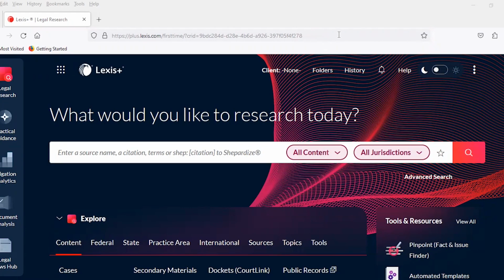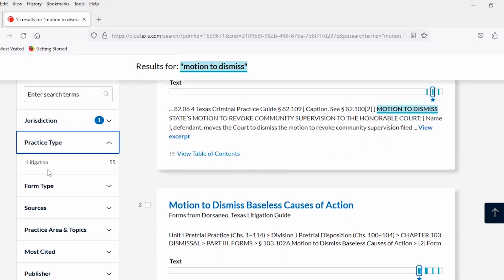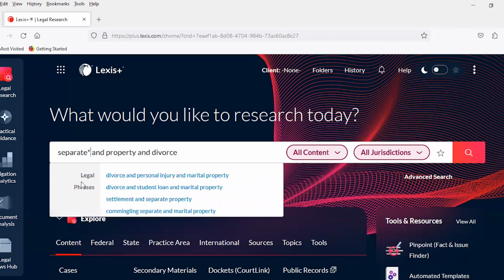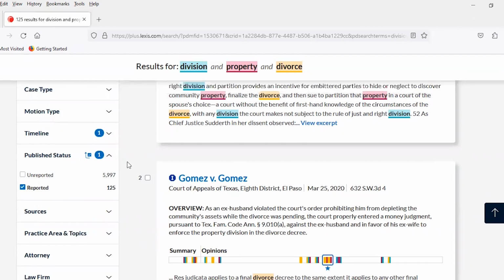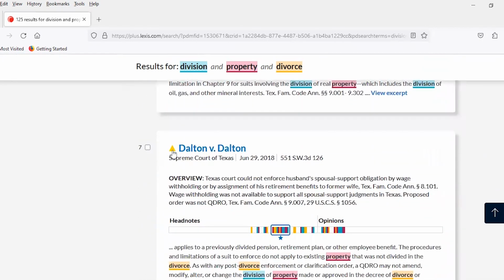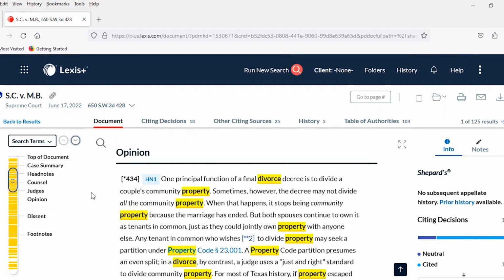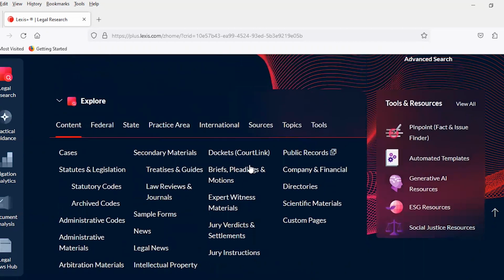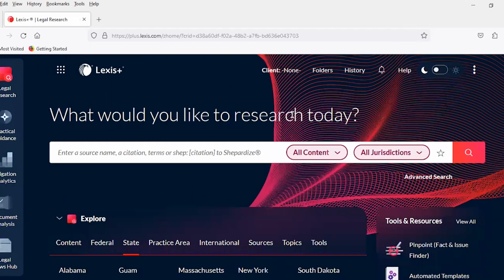Express Class - Lexis Plus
Replay of an Express Class from November 9, 2023.